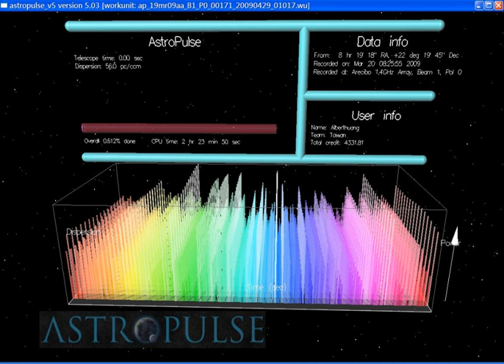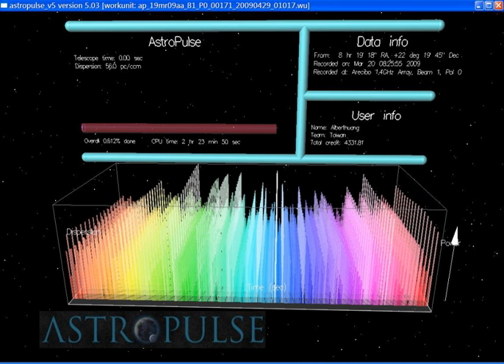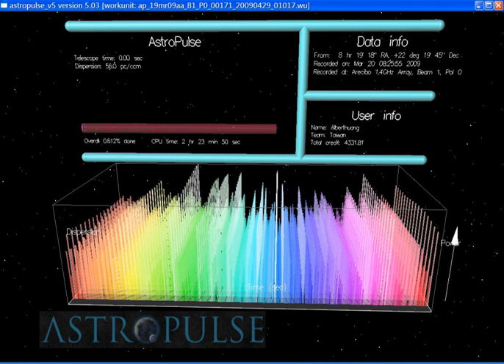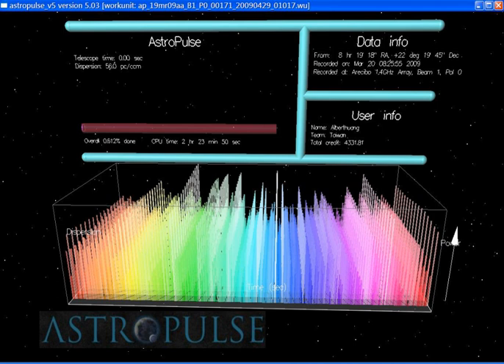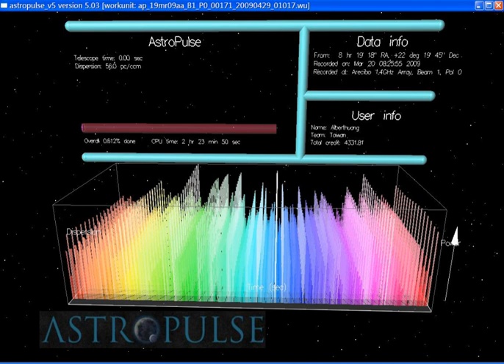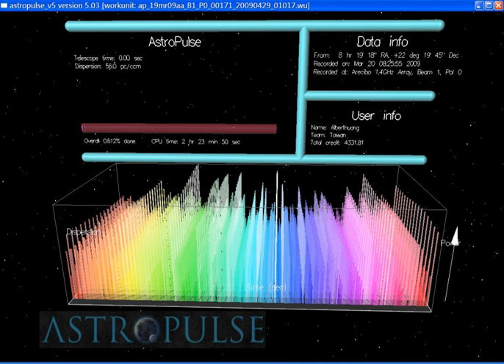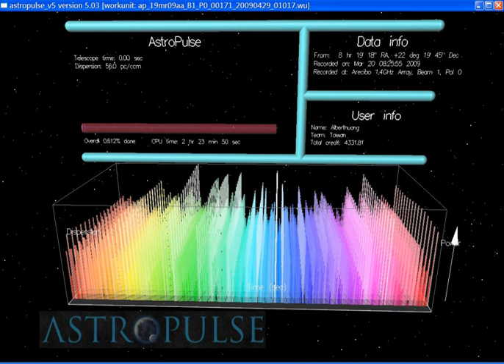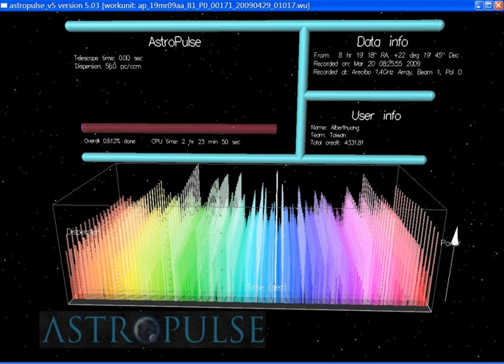Astropulse | Wikipedia audio article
00:00:54 1 Development
00:03:23 2 Scientific research
00:05:41 2.1 Challenges
00:06:20 2.2 Results
00:07:08 3 Potential pulse finds
00:11:20 4 Astronomy in the schools

- Socrates

SUMMARY
Astropulse is a distributed computing project that uses volunteers around the globe to lend their unused computing power to search for primordial black holes, pulsars, and extraterrestrial intelligence (ETI). Volunteer resources are harnessed through Berkeley Open Infrastructure for Network Computing (BOINC) platform. In 1999, the Space Sciences Laboratory launched SETI@home, which would rely on massively parallel computation on desktop computers scattered around the world. SETI@home utilizes recorded data from the Arecibo radio telescope and searches for narrow-bandwidth radio signals from space, signifying the presence of extraterrestrial technology. It was soon recognized that this same data might be scoured for other signals of value to the astronomy and physics community.